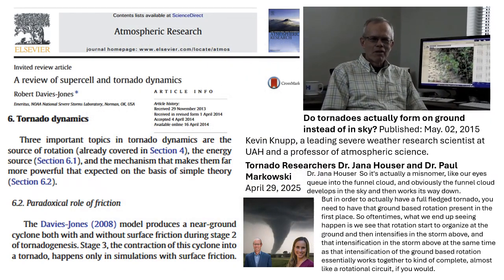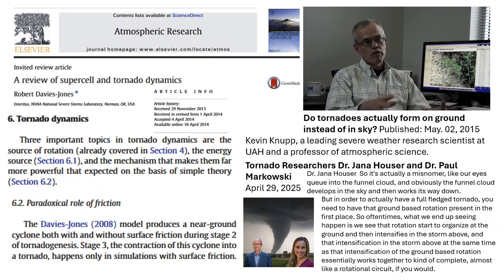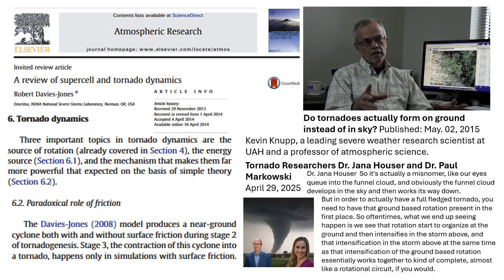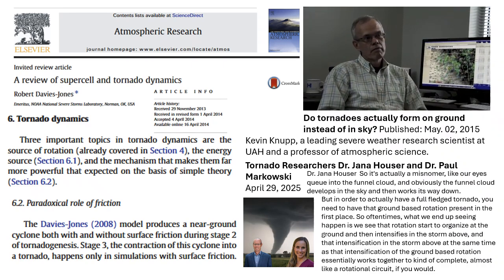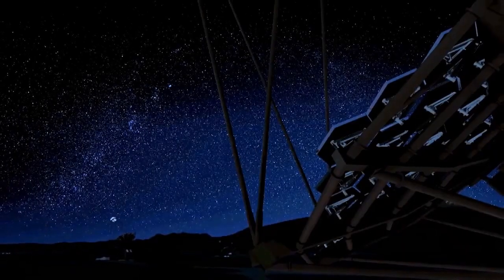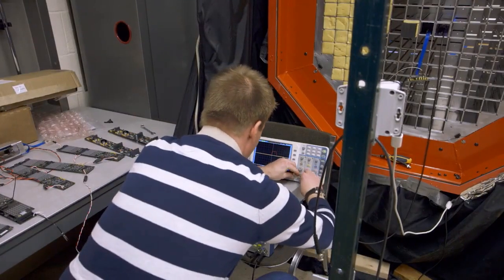Exotic Energy and Electrically Induced Vortical Flows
Meteorology sees "No Need for Exotic Energy Sources" to generate tornadoes and provides no training for the important topics in tornado dynamics - origin of rotation, the energy source, and the mechanism that makes them far more powerful than expected on the basis of simple theory. Experimentally measured energy dissipation in helical hydrodynamic flows can exceed the Navier-Stokes Theory predictions by more than 300%.

Brian M Hare, Joseph R. Dwyer, TNG Trinh, Leonid P. Babich et al

Brian Hare demonstrates the Wimshurst spark gap machine generating radio emissions.

"Lightning is a dangerous yet poorly understood natural phenomenon. Lightning forms a network of plasma channels propagating away from the initiation point with both positively and negatively charged ends—called positive and negative leaders. Negative leaders propagate in discrete steps, emitting copious radio pulses in the 30–300-megahertz frequency band that can be remotely sensed and imaged with high spatial and temporal resolution by instruments such as LOFAR. Positive leaders propagate more continuously and thus emit very little high-frequency radiation. Radio emission from positive leaders has nevertheless been mapped and exhibits a pattern that is different from that of negative leaders.
Production of low-energy (few eV) electrons by relativistic runaway electron avalanches. There is a growing body of literature that claims that runaway electron avalanches produce an anomalous growth of low-energy electrons and hence an anomalously large electrical conductivity, a factor of 50 larger than expected from standard calculations. Such large enhancements would have a substantial impact on properties of runaway electron avalanches and their observable effects. Indeed, these purportedly large conductivities have been used to argue that runaway electron avalanches result in a novel form of electrical breakdown called “runaway breakdown.”
    New calculation of the ionization produced by runaway electrons in air
    Much other work on the effects of runaway electrons is not correct
Recently, a new lightning phenomena, termed needles, has been observed in both VHF and in optical along positive lightning leaders by LOFAR. They appear as small leader branches that undergo dielectric breakdown at regular intervals (called twinkles). Cosmic Rays are integrally a part of lightning initiation and storm dynamics. Magnetic field amplification is necessary for acceleration to 1 PeV.